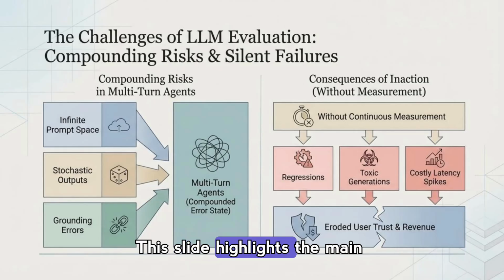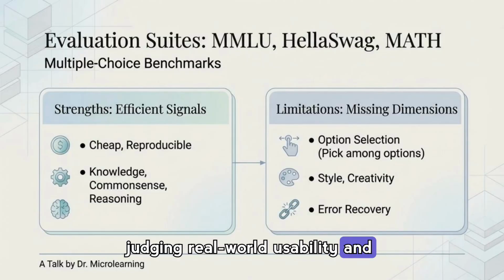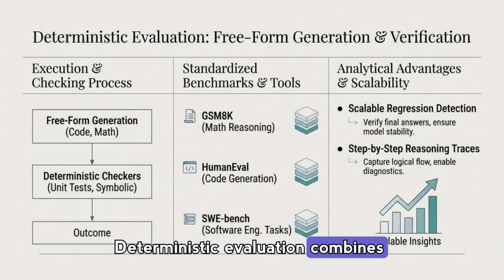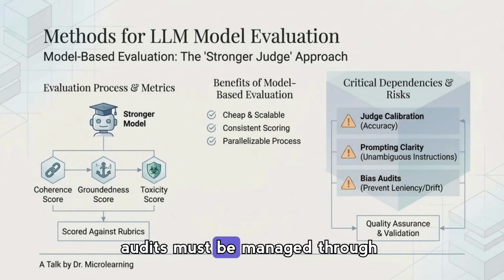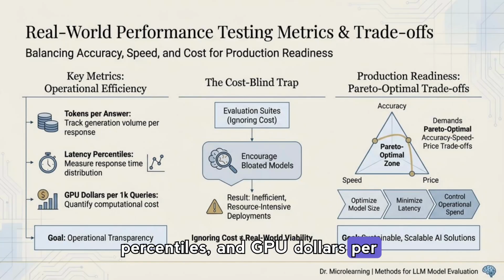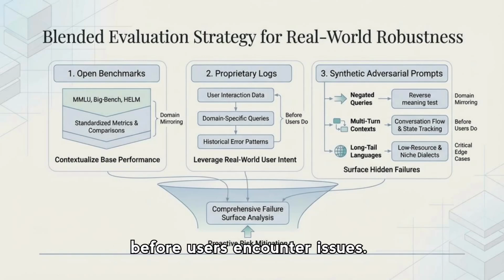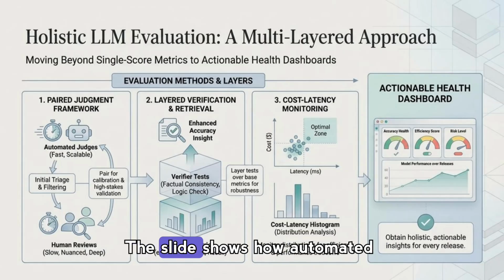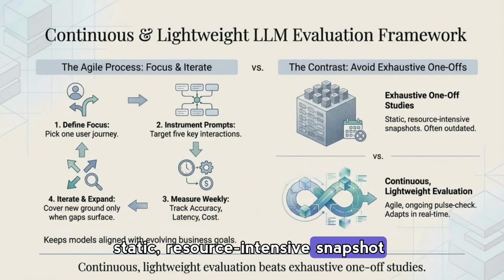LLM Evaluation in the Wild (6 Minutes)